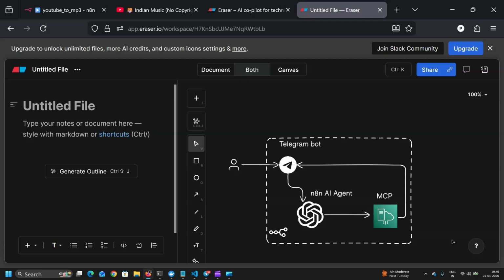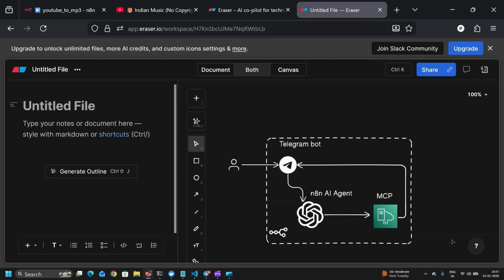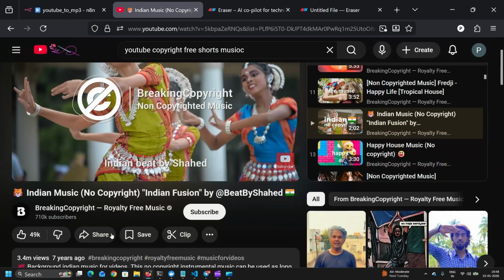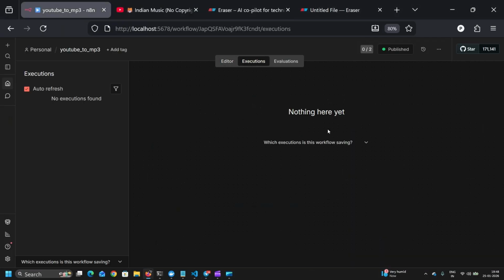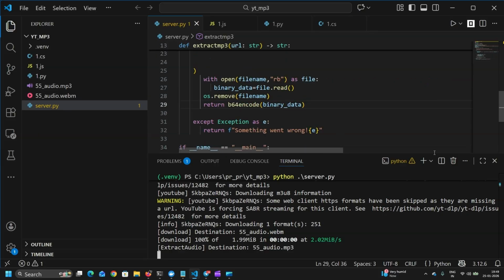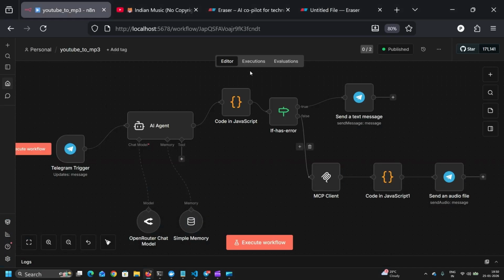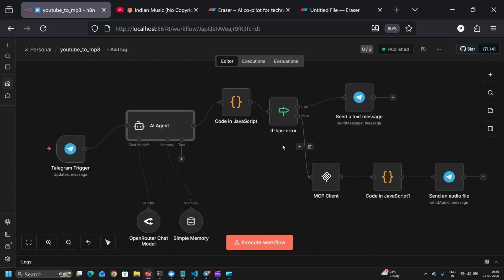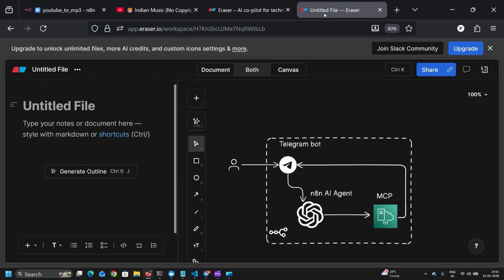Stop Using Sketchy Sites! Build Your Own YT-to-MP3 Telegram Bot (n8n + MCP)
🚀 Watch how I built a Telegram bot that converts YouTube links into MP3 files—automatically!
This demo shows the full workflow in action:

1️⃣ n8n orchestrates the process
2️⃣ AI agent node validates the YouTube URL
3️⃣ Custom Python MCP server extracts audio
4️⃣ Binary file returned to n8n workflow
5️⃣ Code node converts it to MP3 and sends it back via Telegram

Perfect for automation fans, developers, and anyone curious about building smart bots with n8n + Python.